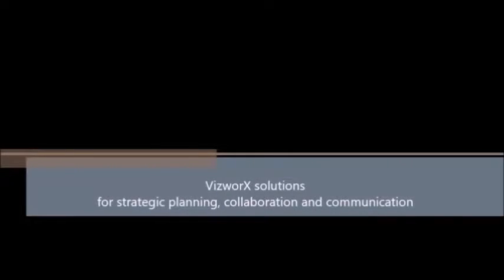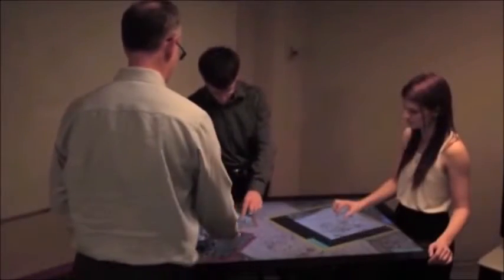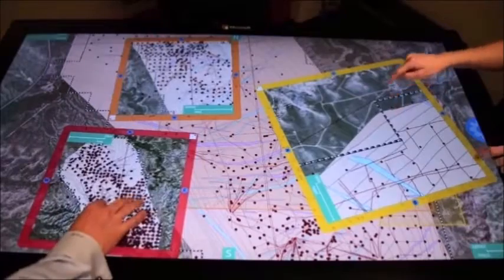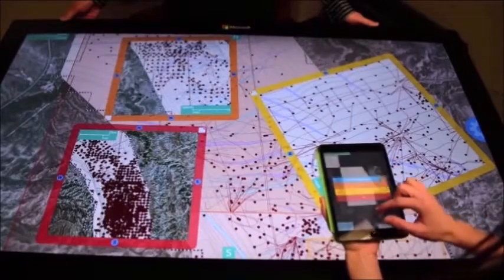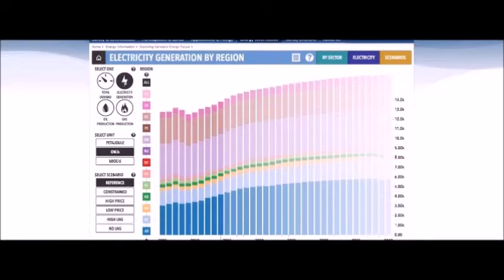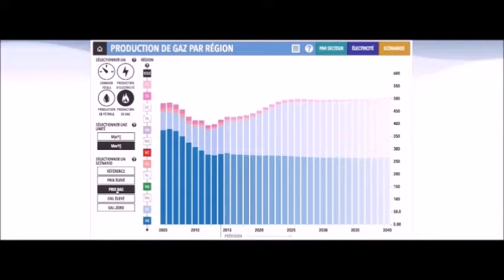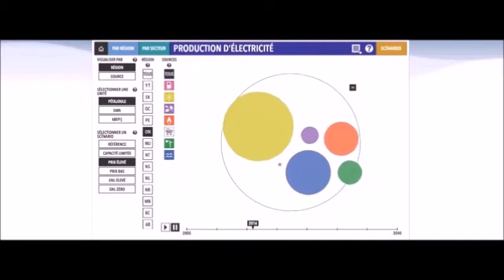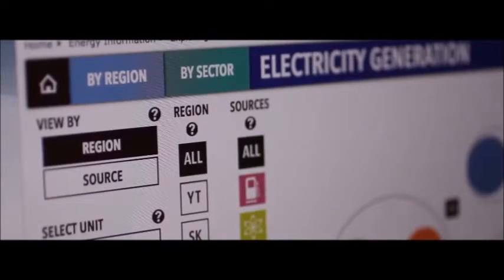VizworX Introduction - Geospatial and Data Visualization Examples (2016)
VizworX develops solutions that help our clients engage with their data.

Project "GeoViz":
Looking for a simple way to collaborate with an ever growing collection of geospatial information spread out in your organization? GeoViz is your solution. Our technology creates tailored collaborative geospatial data solutions that exactly fit your unique business needs. See your data, your way, designed specifically for your needs

Exploring Canada’s Energy Future interactive Online Tool:
Working alongside the National Energy Board, as well as leading academia experts, the Exploring Canada’s Energy Future interactive online tool was created. This software’s objective is to present quality data from our most recent energy outlook in an interactive graphic format that is user-friendly and clarifies complex information into “visualizations” that are easily understood, so you can explore Canada’s energy future right from your own computer. A total of four, fully interactive visualizations have already been created. In the months and years to come, we will use this innovative format to share pipeline safety data, energy data series, energy infrastructure information, and a host of other topical data from the NEB.